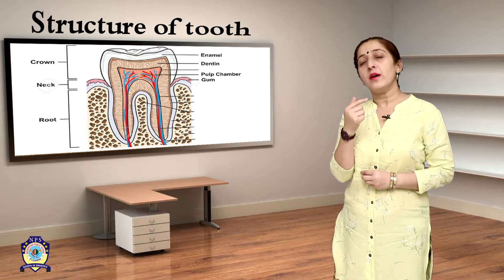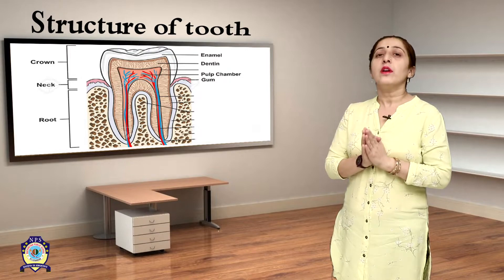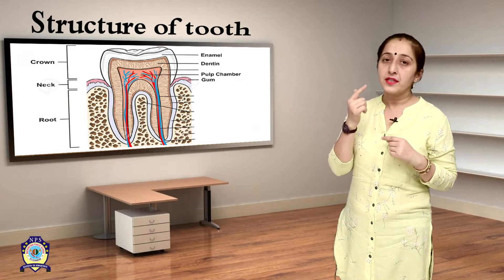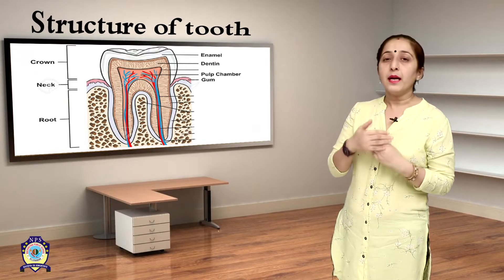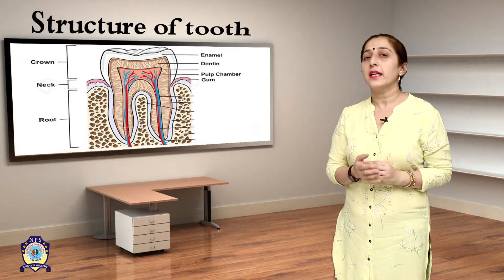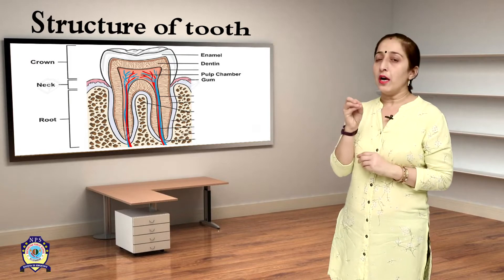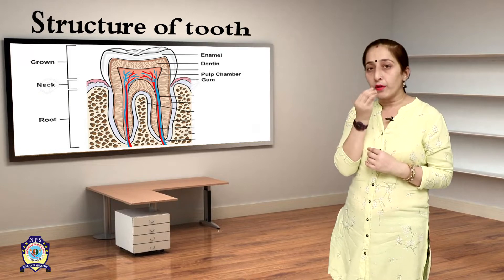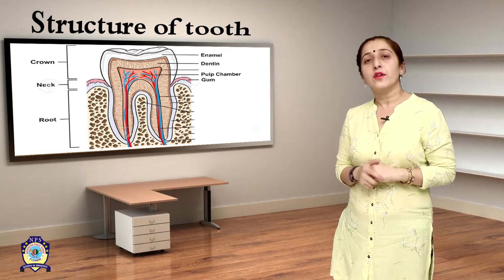Structure of a Tooth | Digestion (Part 2) | Class 4 Science | Kanchan Classes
INSTRUCTOR : KANCHAN MEHTA
Chapter       : Digestion
Grade          : 4
Topic           : Structure Of a tooth
Useful for   : CBSE, ICSE, NCERT & International Students
Summary   :

Our topic for today is Structure of a Tooth.
Our teeth help us to grind, chew, bite, etc.
The visible part above the gum is called the crown.
The crown has a whitish covering.
It's called the enamel.
It is the hardest substance in the body.
The layer below the enamel is called the dentin.
It forms the bulk of the tooth.
It is not as hard as the enamel.
The soft portion inside the dentin is called the pulp.
It consists of blood vessels and nerves.
The entire part of the tooth which is not visible and is inside the gum is called the root.